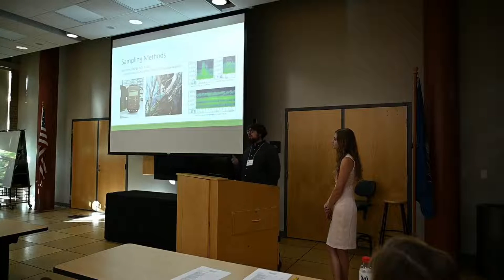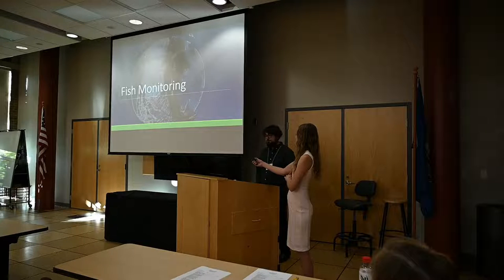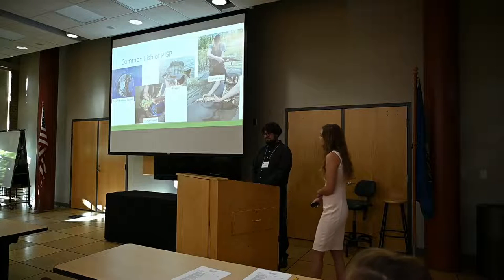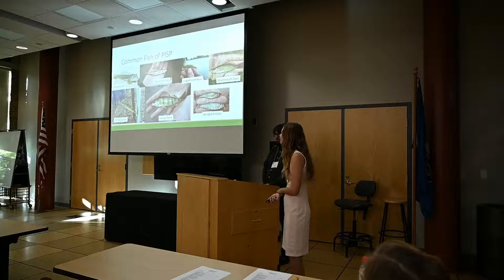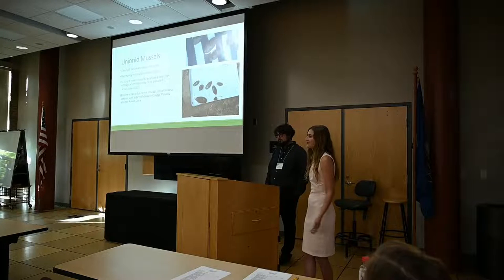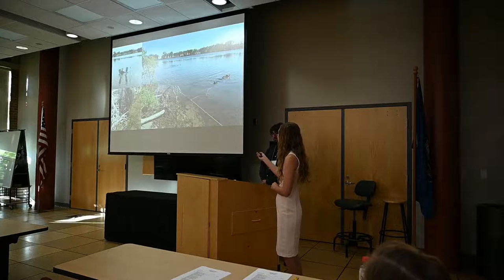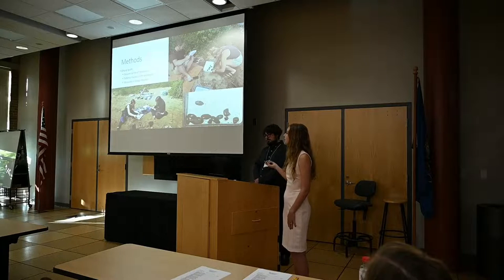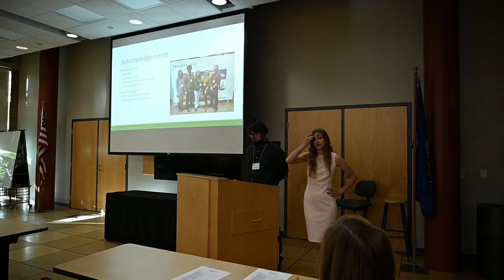Regional Science Consortium 18th Annual Research Symposium - Friday